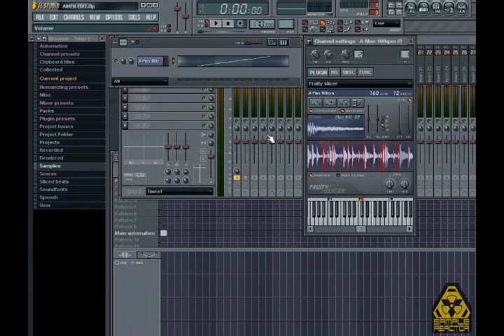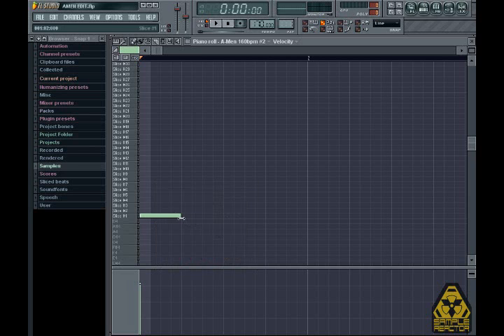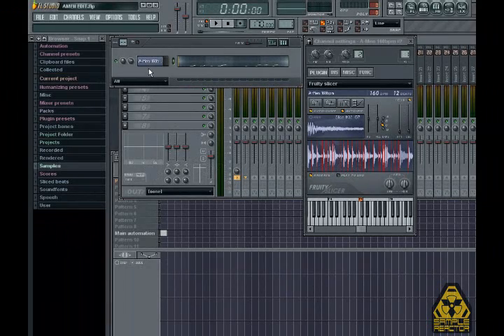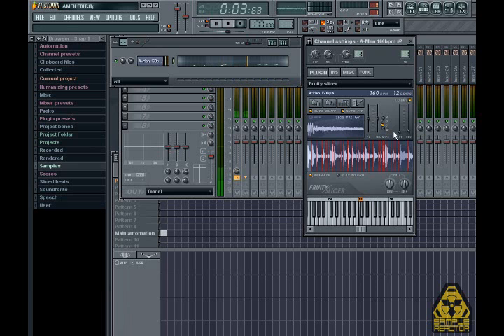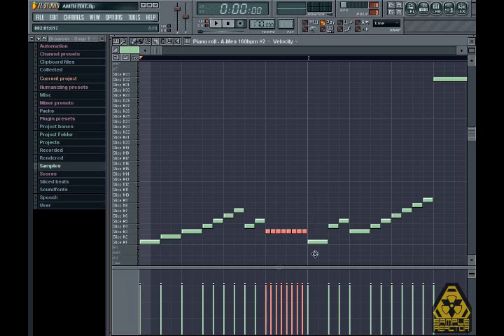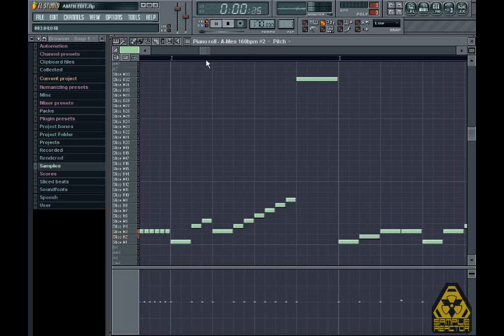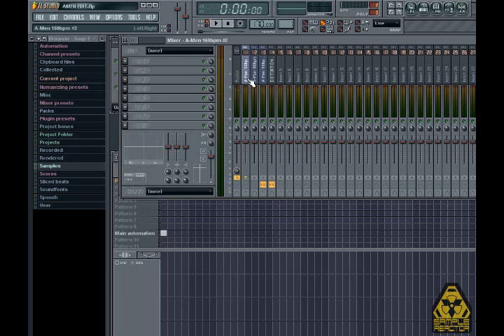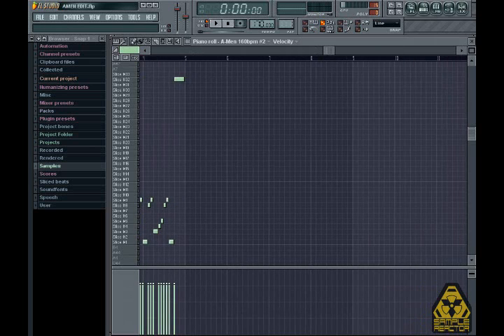Break Editing with FLStudio [Part One]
A dated video I made on chopping and sequencing breaks in FLStudio. A lot of it is out of date and frankly embarrassing, but maybe some people can learn something from it.